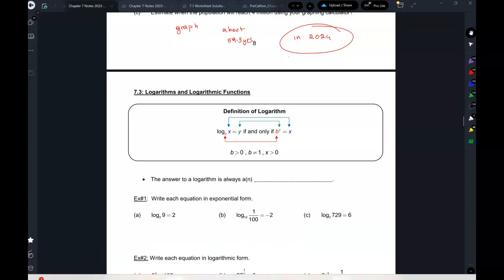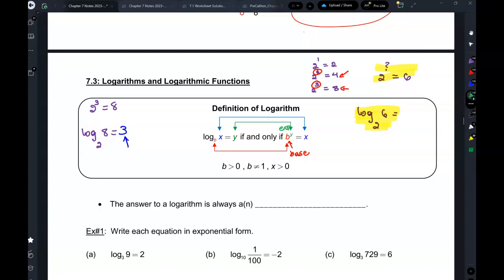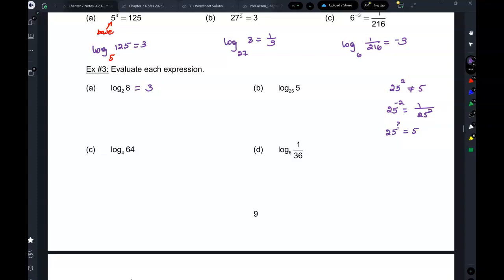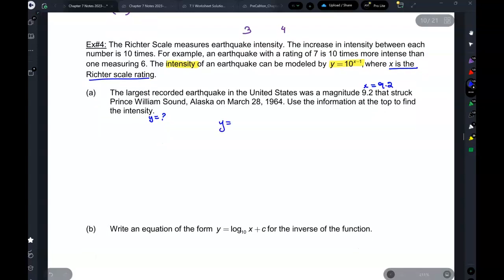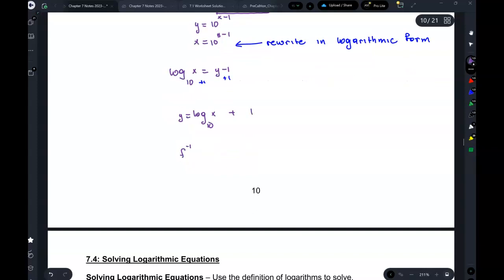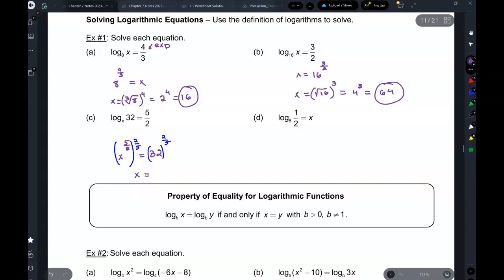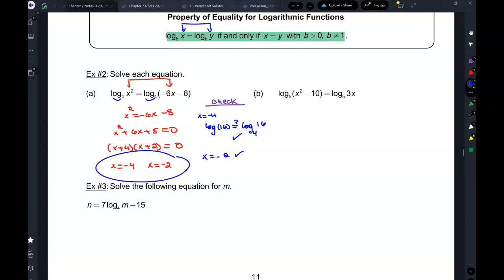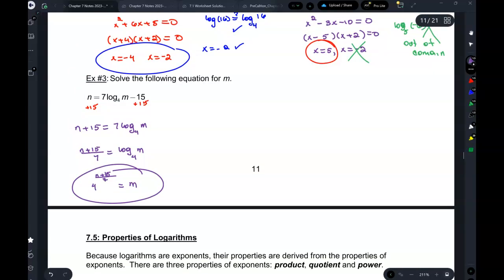Alg 2 Hon 7.3